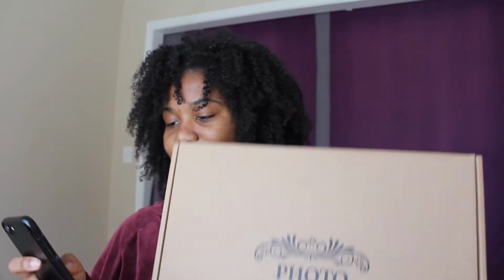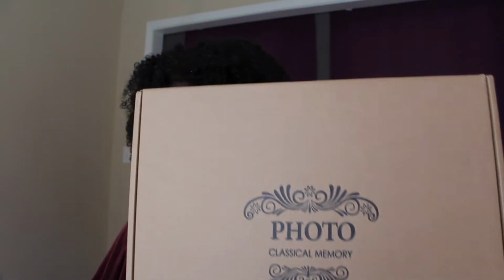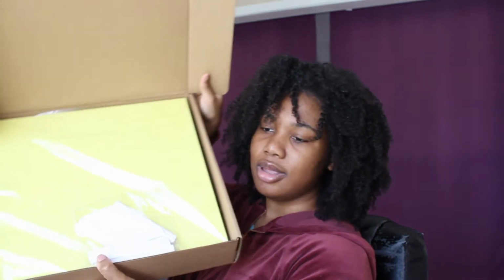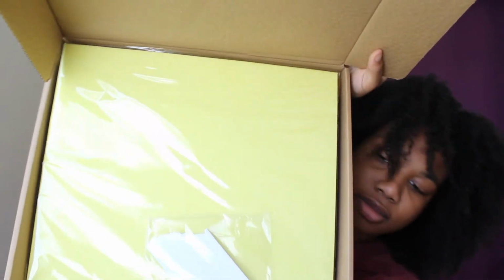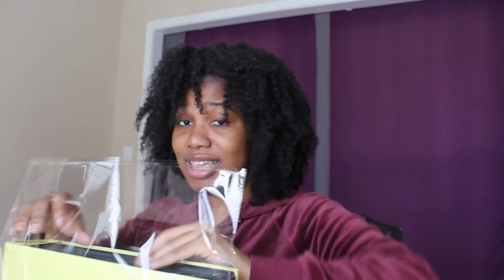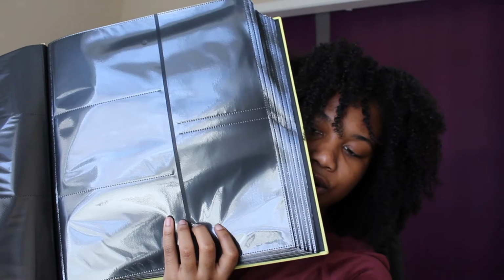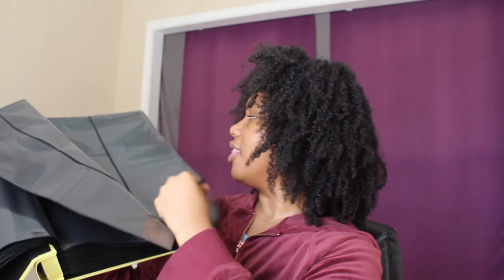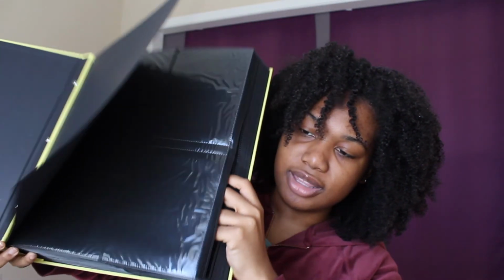potricher Photo Album for 4x6 1000 Photos UNBOXING *Amazon*